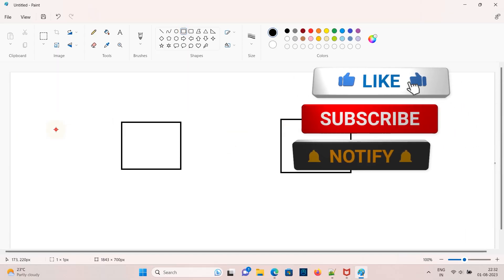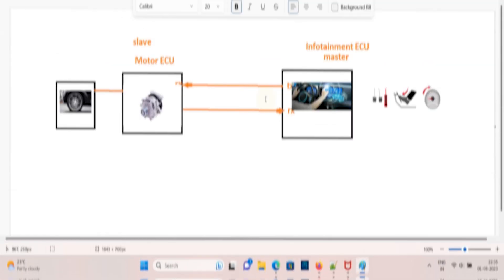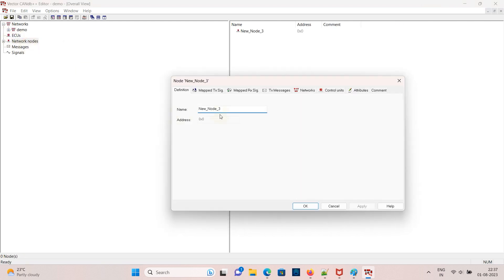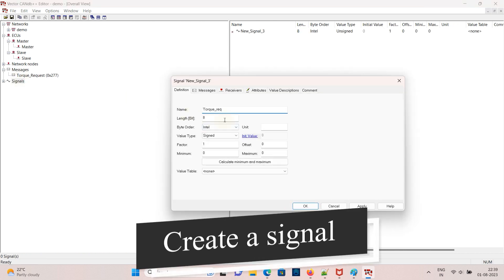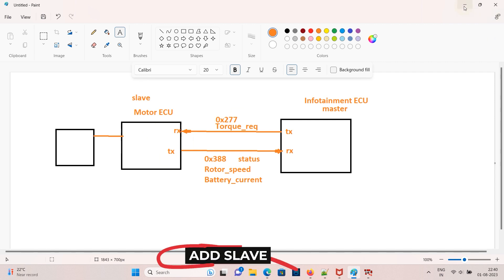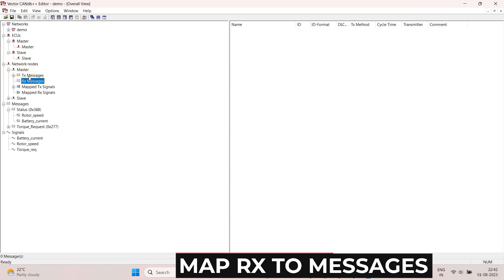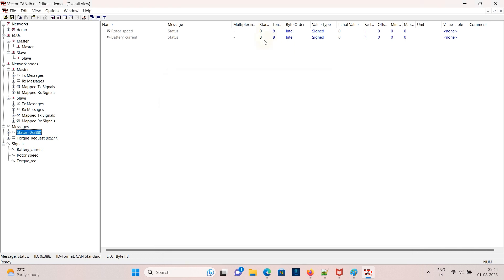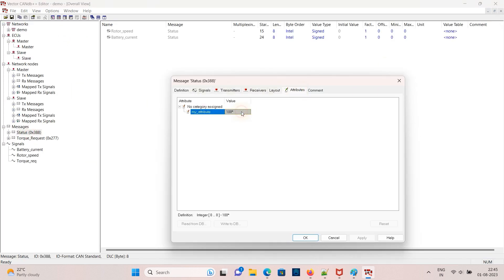🔥 Mastering CAN Communication: Creating Vector DBC from Scratch for CAN Messages 💡📈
In this in-depth video, we dive into the fascinating world of CAN communication and show you how to create a Vector DBC file from scratch for CAN messages 💡📈

Are you ready to take control of your CAN communication projects? Join us as we demystify the process of creating a DBC file step-by-step, empowering you to design, analyze, and interpret CAN messages with confidence. Whether you're an automotive engineer, a CAN protocol enthusiast, or simply curious about CAN communication, this video is a must-watch!

0:00| Introduction
0:13| Basics for Creating DBC
1:33| Creating Network Node
1:48| Message Creation
2:00| signal Creation
3:32| Creating Rx link
4:12| Bit position
4:28| Attributes
5:00| End